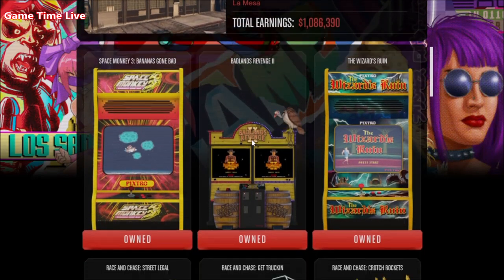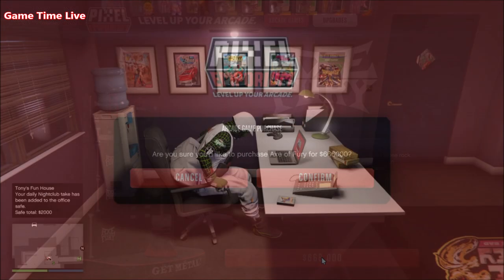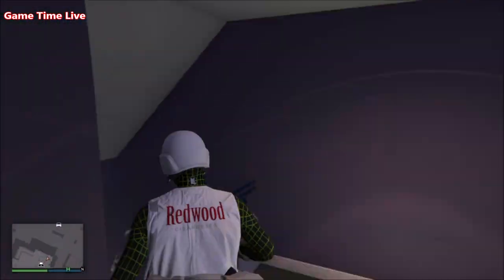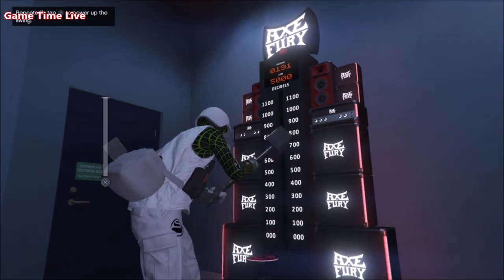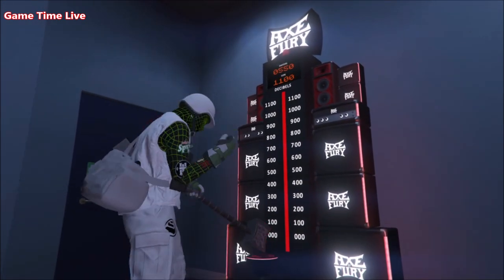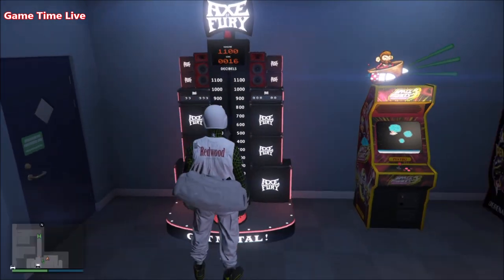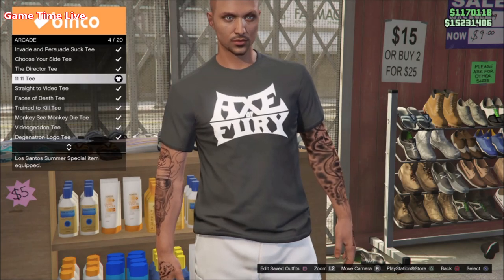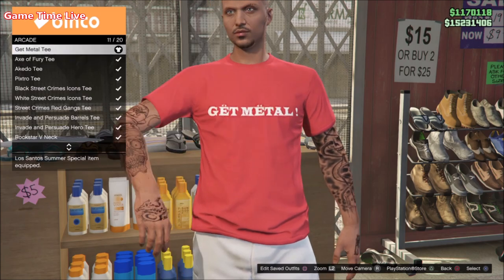GTA5 I *NEW* Axe Of Fury Special T-Shirts Guide! I UNLOCK RARE T-SHIRTS I Patch 1.57!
In this video i'll show you how to get rare unlockable Axe Of Fury arcade t-shirts/tops in gta 5 online after the latest patch.

♥️  Unlock 2 awards and 3 t-shirts:
Crank It To 11: Get the highest score in Axe Of Fury.
11 11: Get the highest score in Axe Of Fury 11 times.

♥️ Helper: Mr_montana37

♥️ Inspired/founder by
GTA Series Videos
♥️ Did you like it? So➜ Drop 1 Like